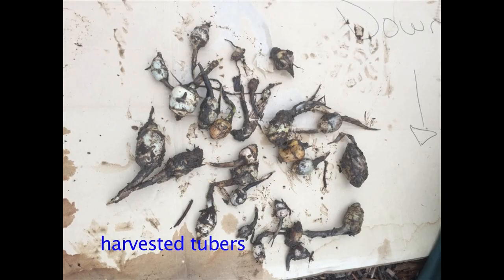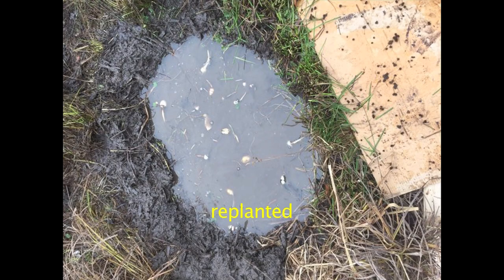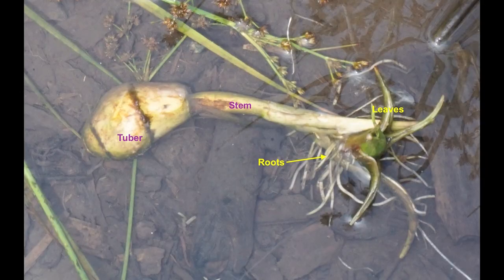Wapato at the Beacon Food Forest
On 12 Dec 2018 a few volunteers harvest a small patch of wapato (Sagitaria latifolia) from a wetland at the Beacon Food Forest, a volunteer, community permaculture garden in Seattle.